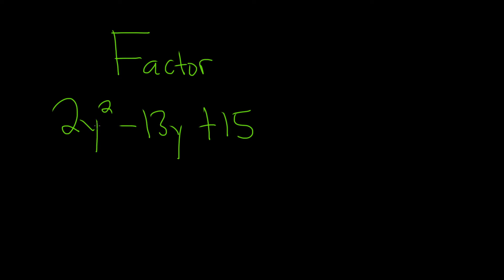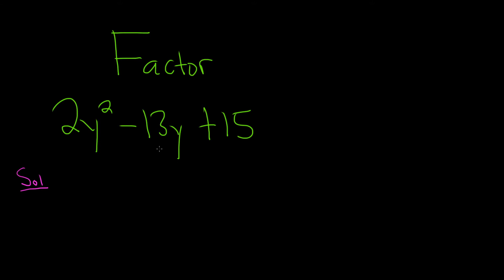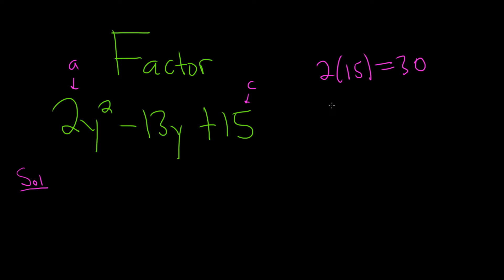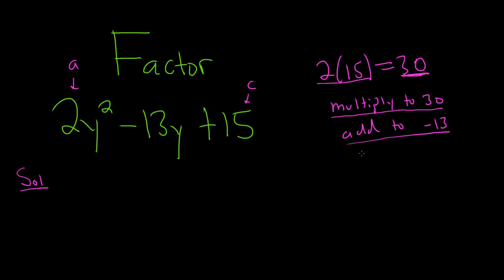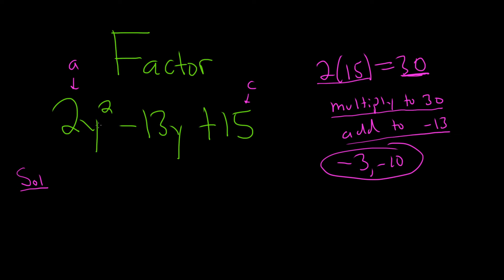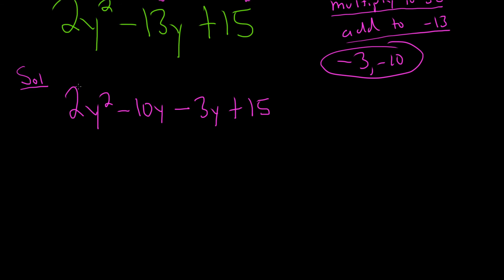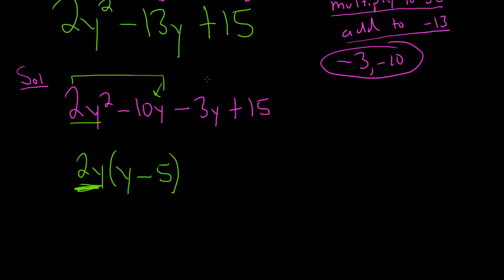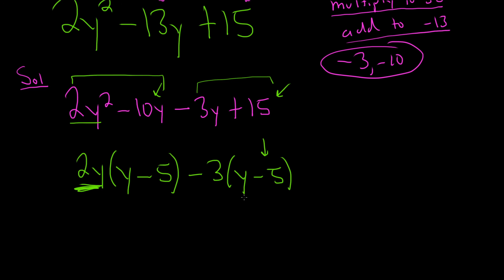Factor the Trinomial using the AC Method 2y^2 - 13y + 15